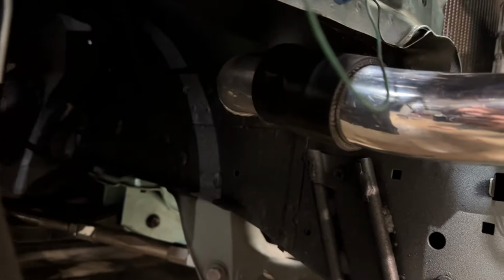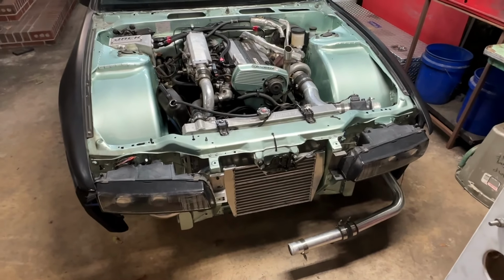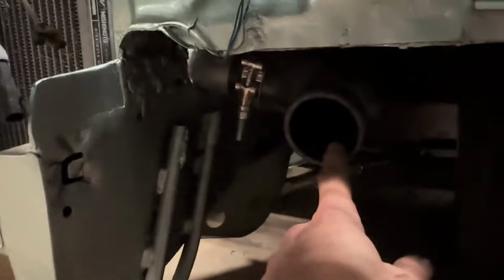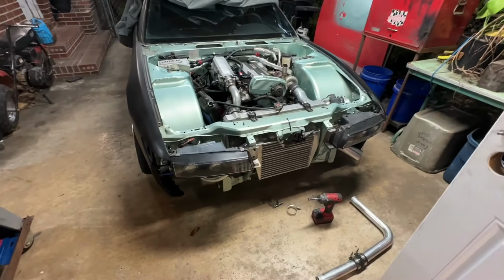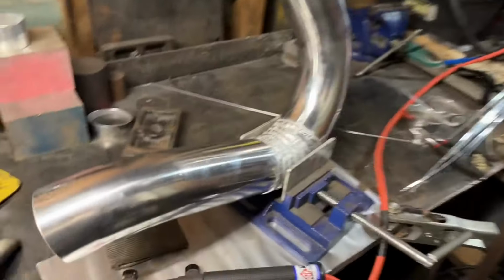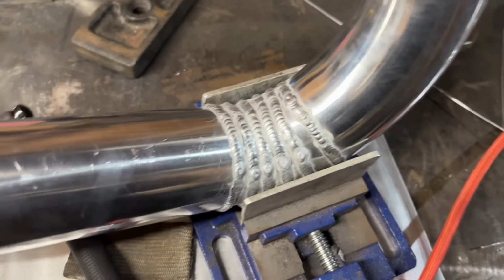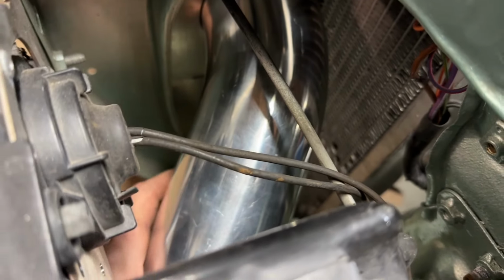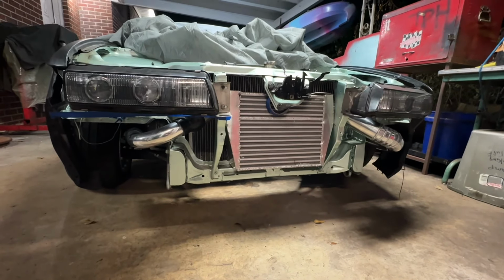CUSTOM TUCKED INTERCOOLER FOR MY 240SX S13 (Part 2)